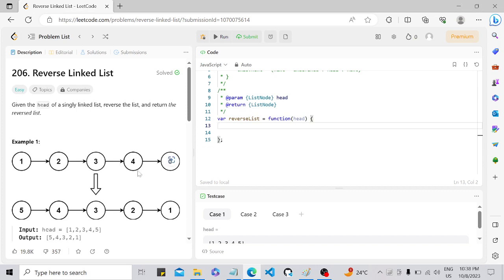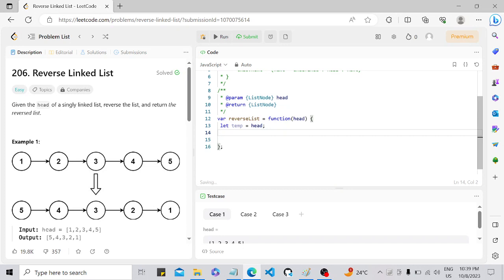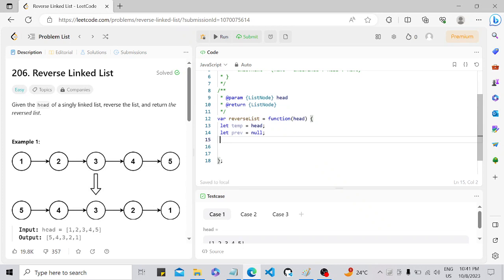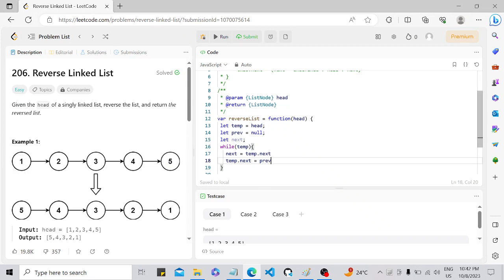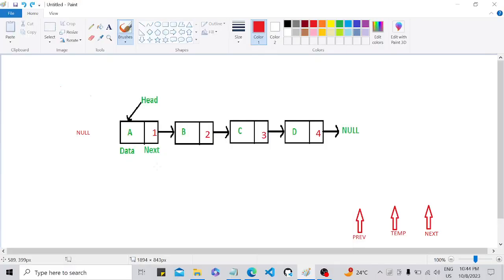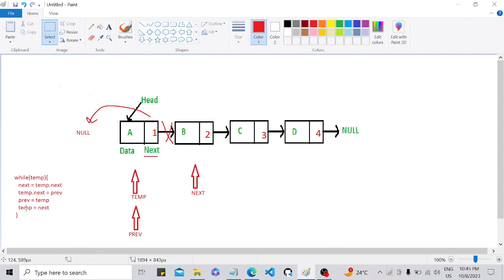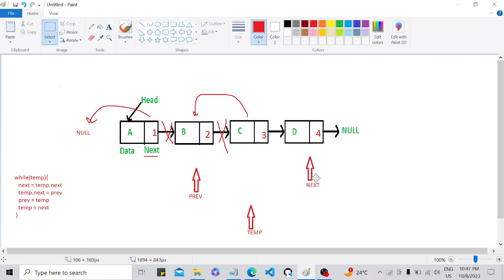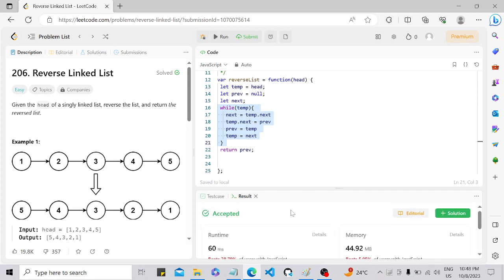Unveiling the Ultimate LeetCode Strategy for Problem #206: Reverse a Linked List 🚀💡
Welcome to my LeetCode mastery session, where I'm about to unveil the ultimate strategy for tackling Problem #206: Reverse a Linked List! 🚀💡 Whether you're a coding beginner looking to build a strong foundation or an experienced programmer seeking a fresh perspective, this video is for you. It comes with inclusion of comprehensive visual aids and illustrations.💻🚀💡🖼️